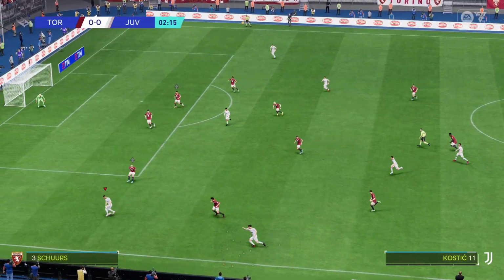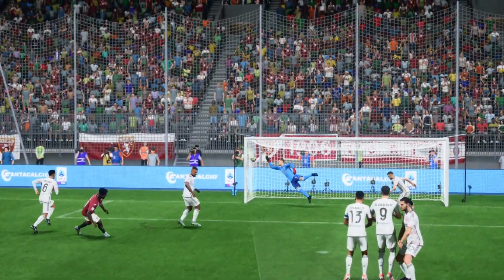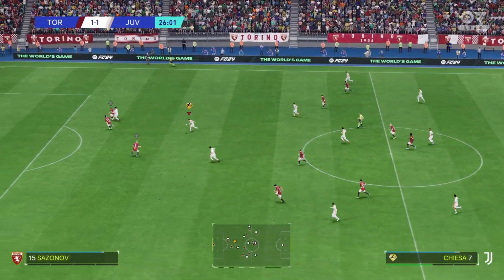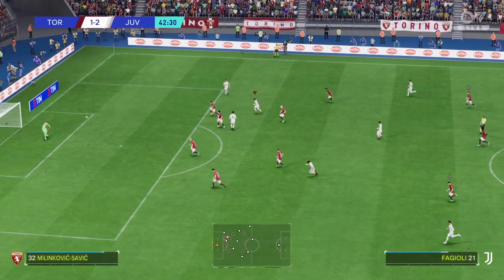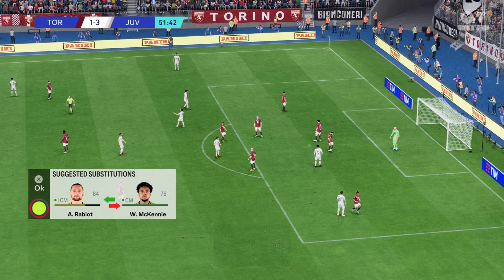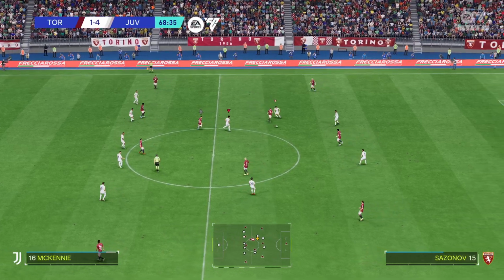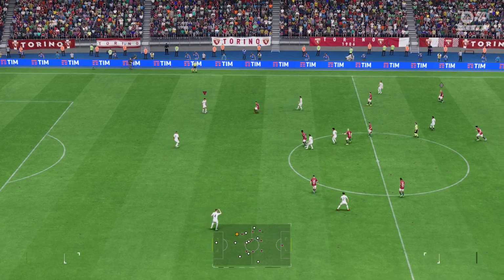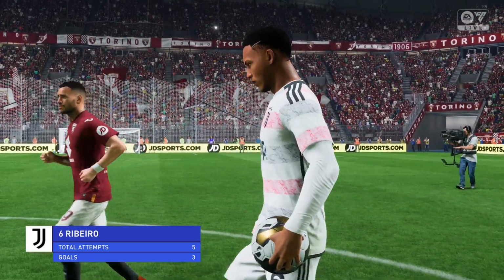EA FC 24 | Torino vs Juventus - Serie A 23/24 | PS5 Gameplay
About Juventus
Juventus live scores, players, season schedule and today’s results are available on Sofascore.

Juventus next match
Juventus will play the next match against Torino on Apr 13, 2024, 4:00:00 PM UTC in Serie A.

When the match starts, you will be able to follow Torino vs Juventus live score, standings, minute by minute updated live results and match statistics.

We may have video highlights with goals and news for some Juventus matches, but only if they play their match in one of the most popular football leagues.

Juventus previous match
Juventus previous match was against Fiorentina in Serie A, the match ended with result 1 - 0 (Juventus won the match).

Juventus fixtures tab is showing the last 100 football matches with statistics and win/draw/lose icons.

There are also all Juventus scheduled matches that they are going to play in the future.
Hey guys and Welcome to Brand New video!
For those who are new I upload FIFA & PES Matches and Top Goals compilation videos and I play against the legendary level and I upload the videos of me winning ,losing or drawing to be fair .
Click on the bell icon so you can be notified for more videos!
if you wish to watch a video of your choice drop down in the comment section now!
Can we reach to 5 likes on this video?

If you have any comment , don't hesitate and drop it now
If you want to use my content in your video , copy this text in your description